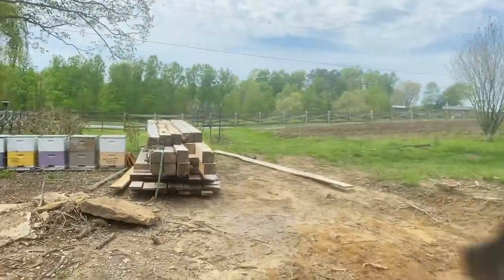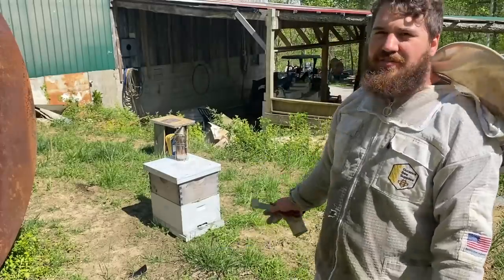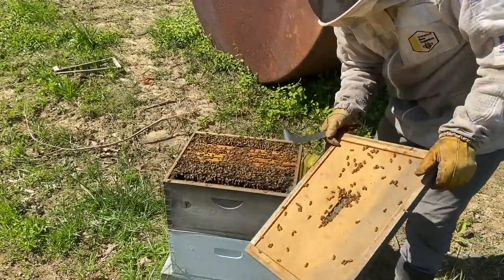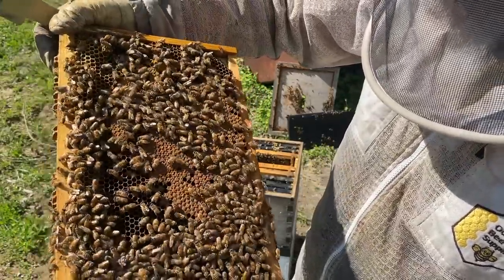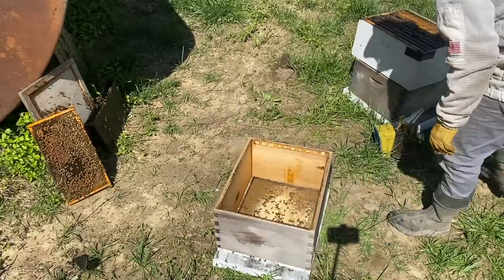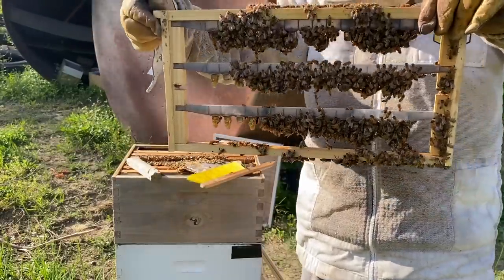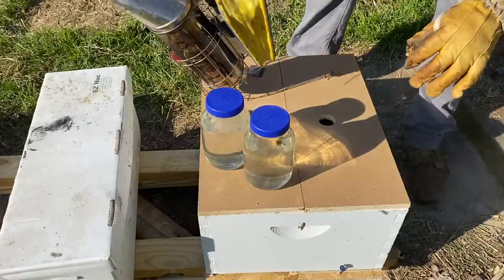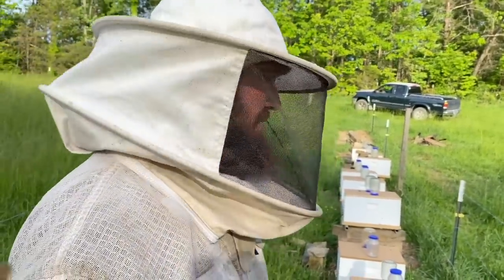Building a Beekeeping Business from 6 Hives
Hi Im Jared Brubaker, I’ve had bees for 3-4 years but was a bee haver not a bee keeper because last winter all 5 of my colonies died. But im glad for the experience and now I’ve decided to take it serious and take it all the way to making money🤞I’ll sell bees until I can afford to make honey😁                   Thankfully I can learn from the best on YouTube like Bob Binnie, Kaymon Reynolds, Mike Palmer and others! But if you see something I can improve I’ll gladly take Your advice too.